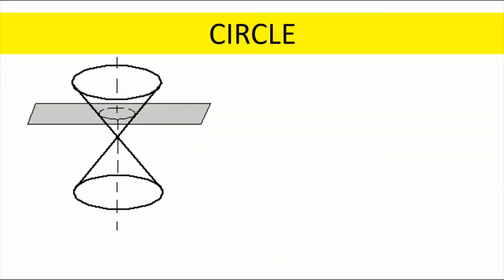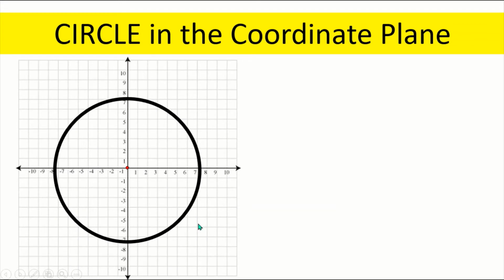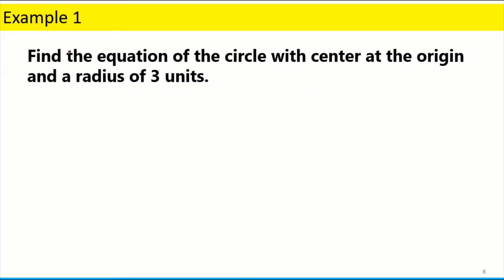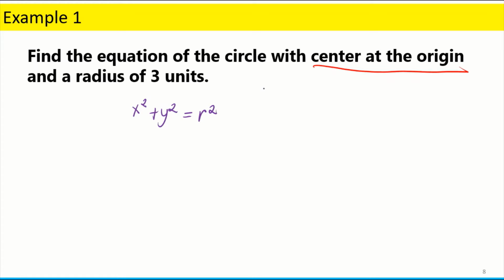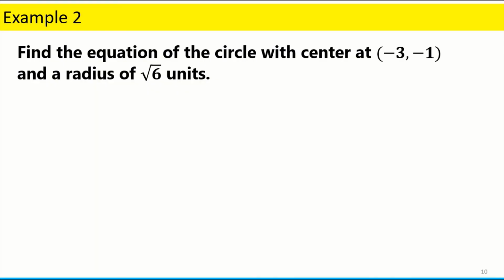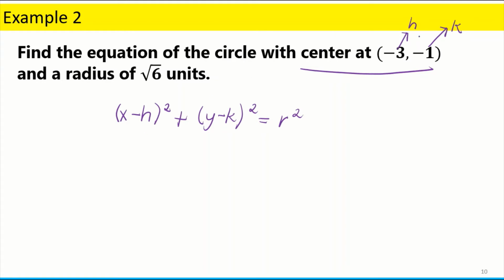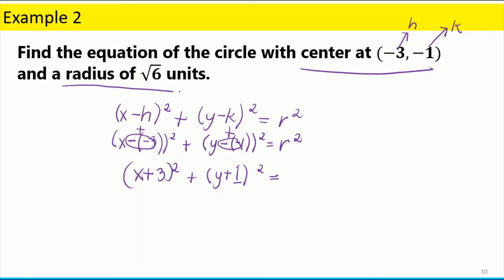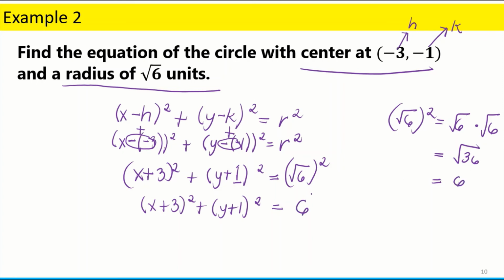Circle Part 1: Determining the Center and Radius of the Circle in Equation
This is our first part of our lesson in Pre-Calculus about Circle (identifying the center and radius of the given equation of the circle and Vice-versa).